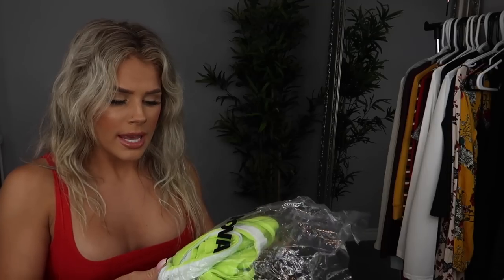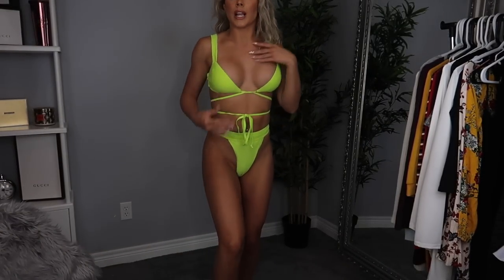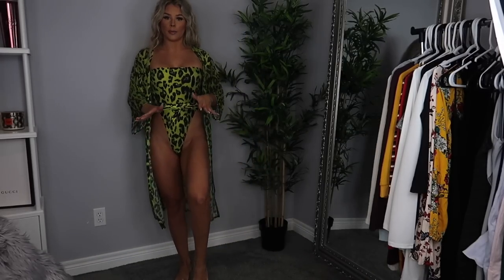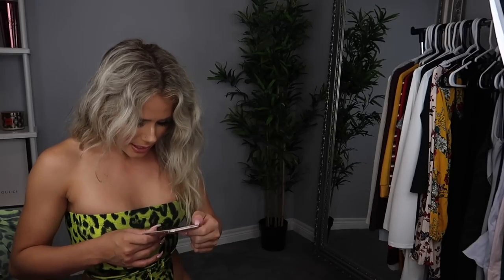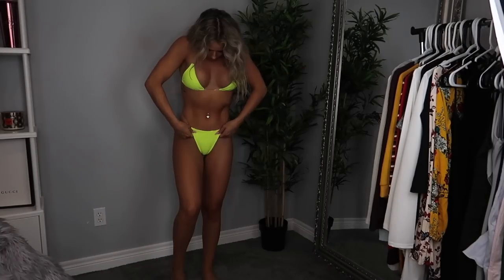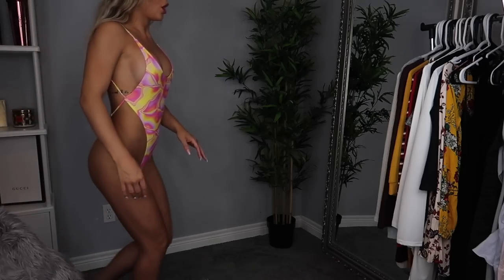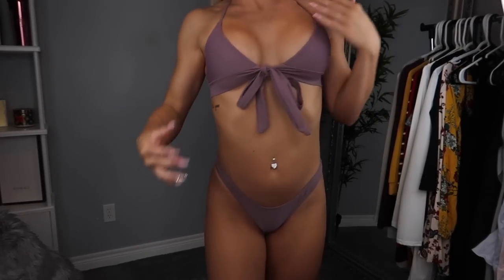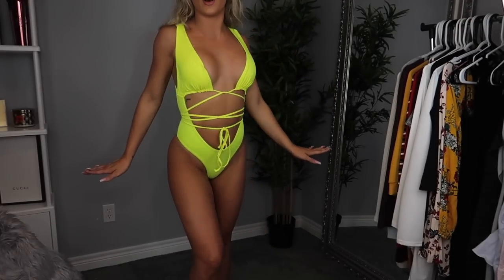FASHION NOVA SWIMSUIT | TRY ON HAUL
I hope that you all enjoy this swimsuit haul :)

CLOTHING

Don't Try And Tame Me 2 Piece Swim Set - Green/Black

Clear Skies 2 Piece PVC Strap Bikini - Neon Yellow